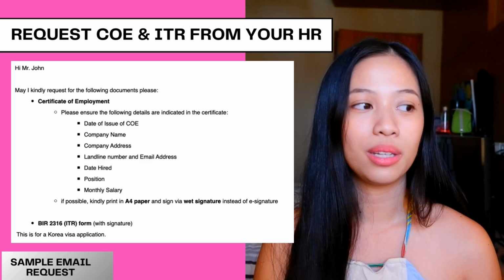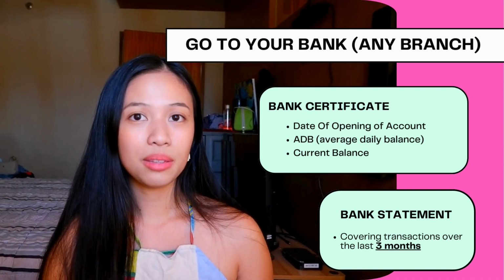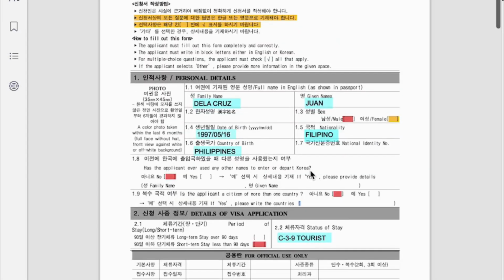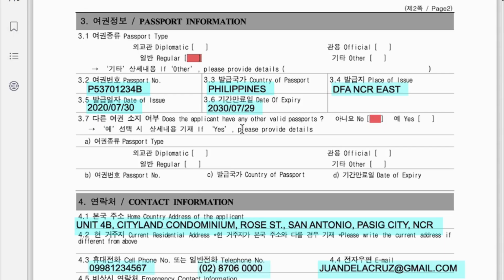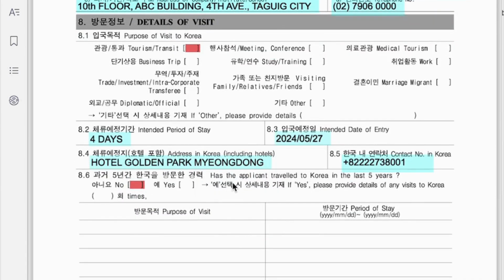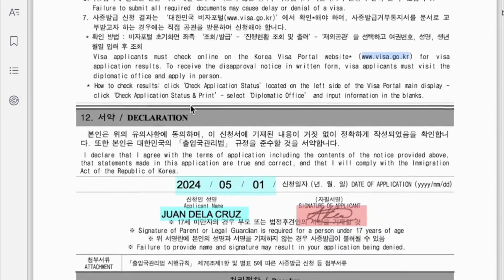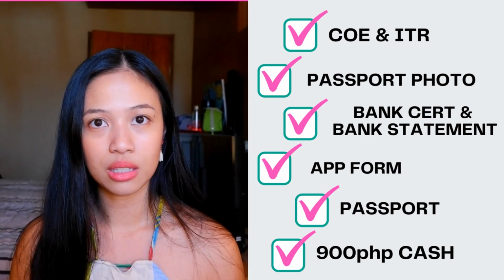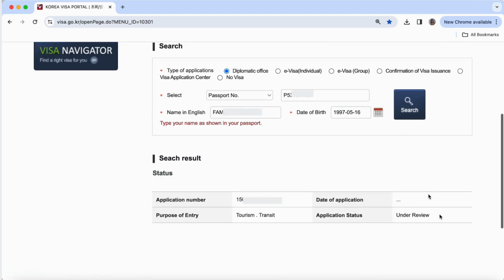Korea VISA Application Requirements as an Employed Individual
I'm so happy my Korea Visa got approved! The application was super easy lang via the Korea Visa Application Center in BGC. I was in and out of there within 5 minutes.My trip will be in May but I will be vlogging everything (preparations, reviews, travel tips, etc)  - so excited!!!

00:00 Intro
01:23 COE and ITR
02:22 Photo
03:12 BANK CERT
04:53 How to Fill out Visa Application Form
14:22 Documents to Bring to KVAC Center BGC
17:16 How to check your application status